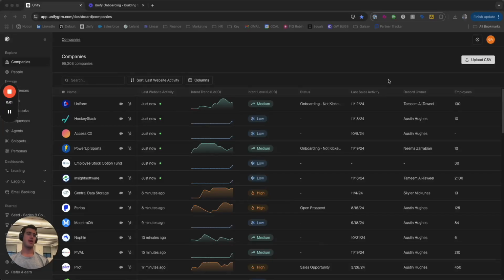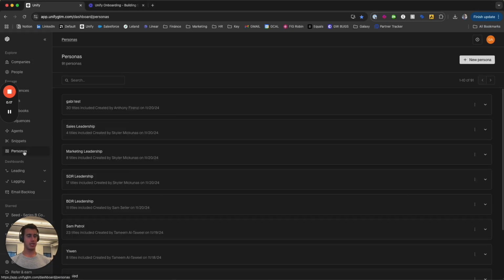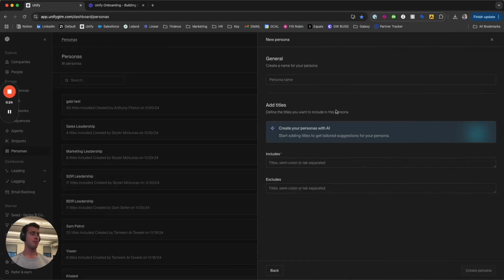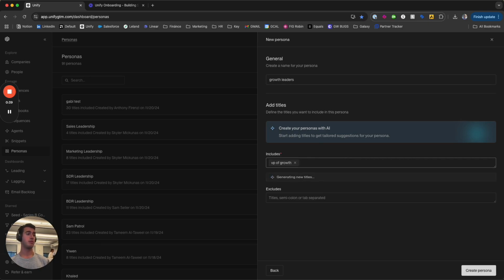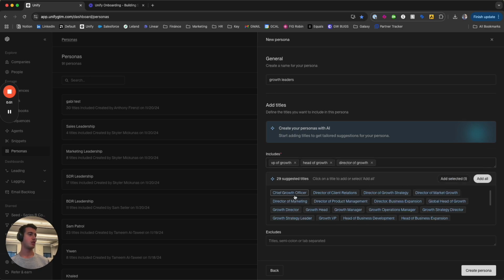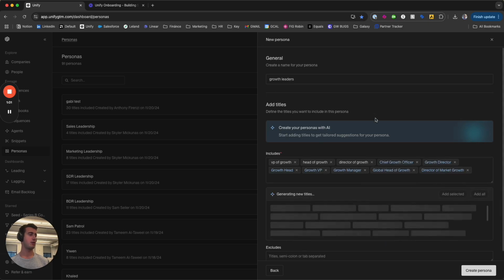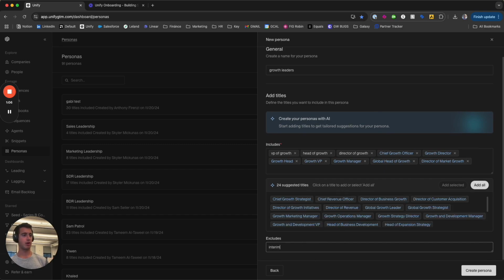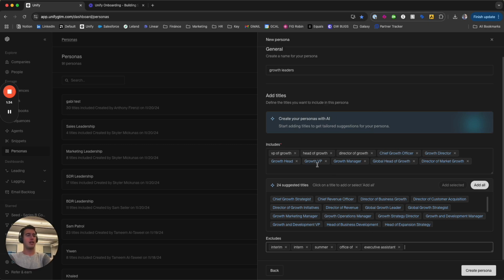Creating a Persona in Unify